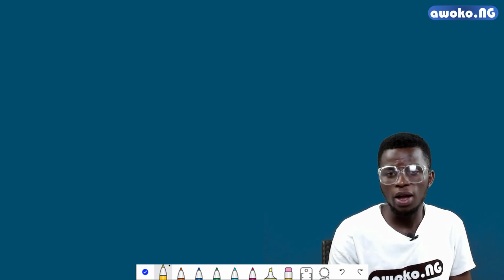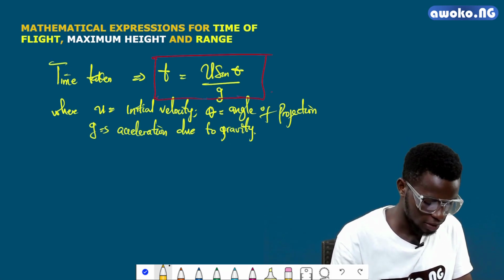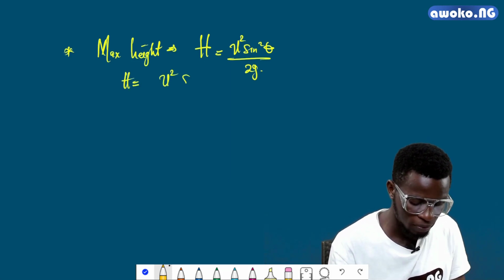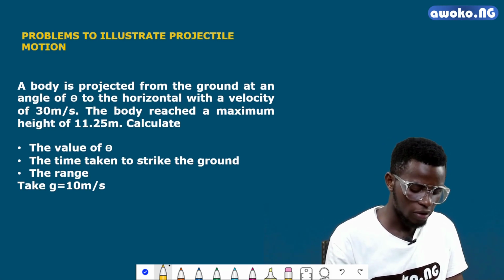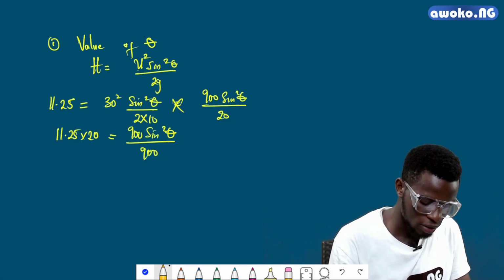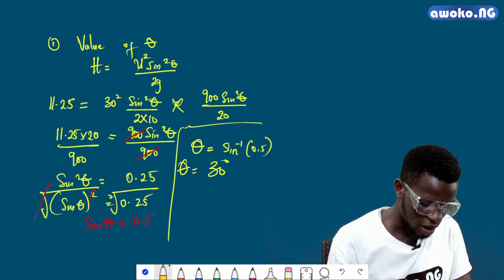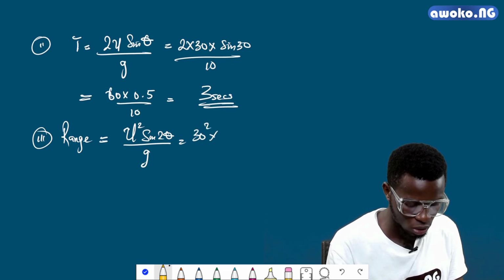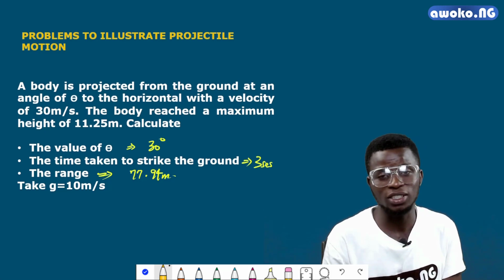PROBLEMS ON PROJECTILE MOTION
Worked examples and examination past question review on projectile motion.